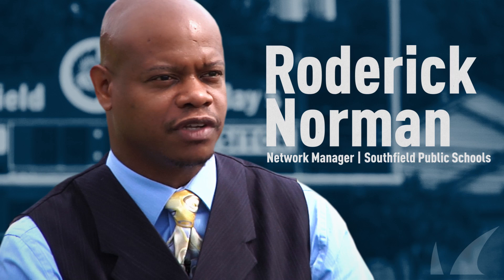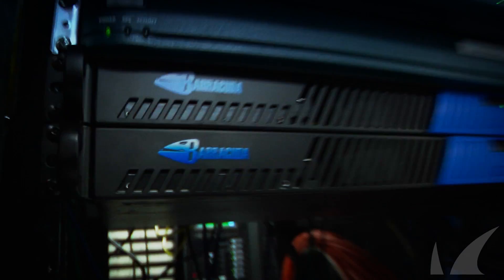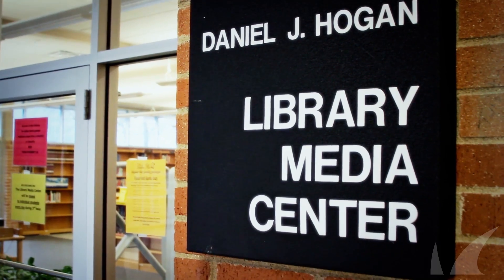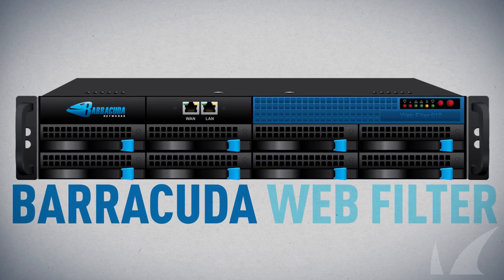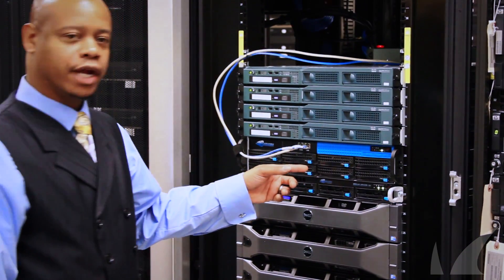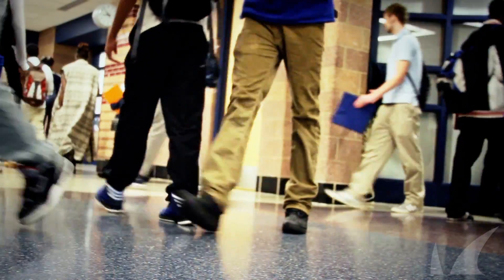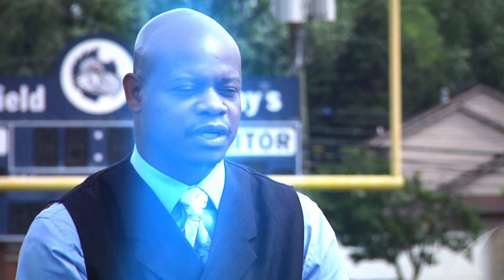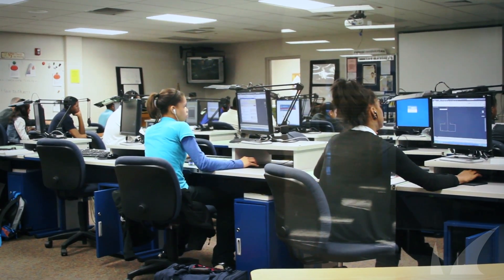Customer Spotlight | Southfield Public Schools - Barracuda Web Filter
Roderick Norman, Network Manager at Southfield Public Schools, deployed the Barracuda Web Filter to ensure a safe and secure computing environment for students while accessing valuable web-based learning tools at school - and now with the new Barracuda Safe Browser, even when they take devices outside the school network.
Complex IT simplified.
Barracuda Networks